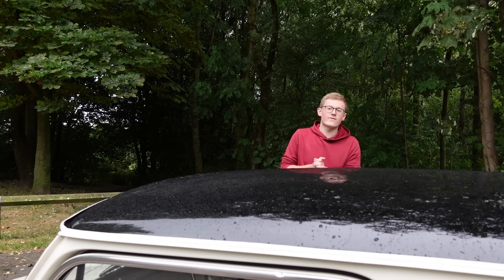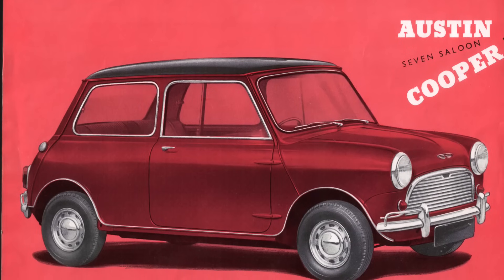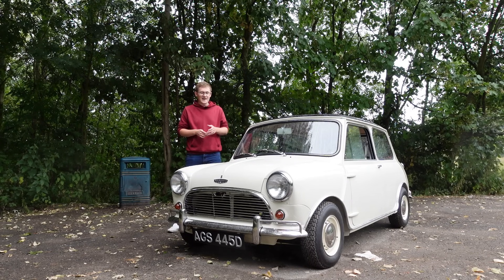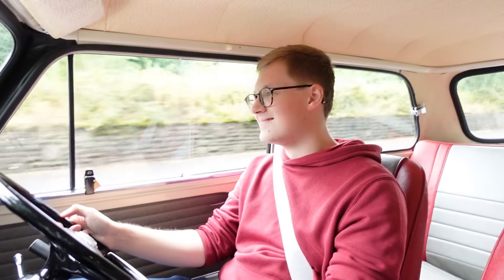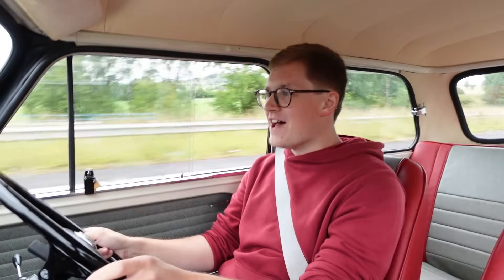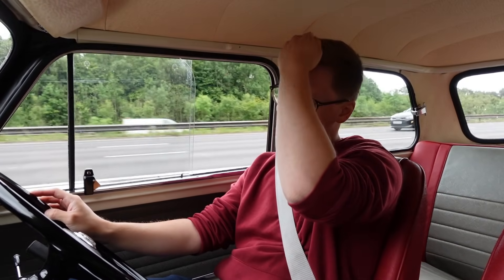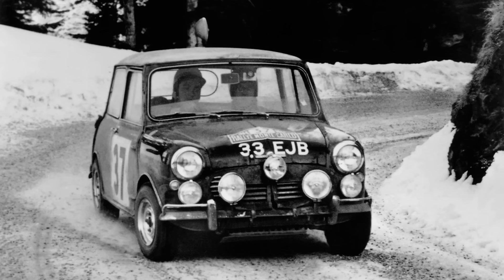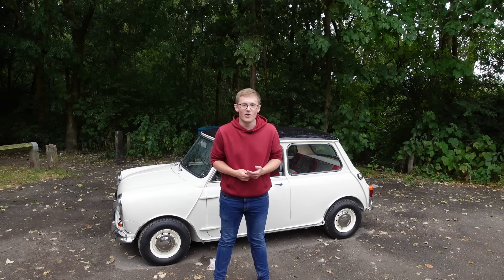The Mini Cooper 1275 S is the Original Giant Killer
In the world of motorsport, few cars have the success, never mind the love of the original giant killer - the Austin and Morris Mini Cooper S.